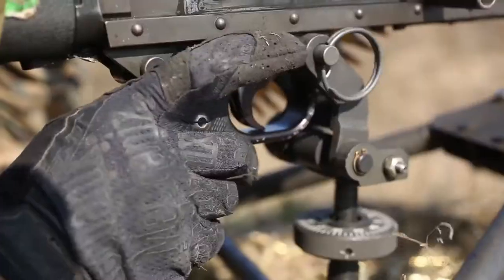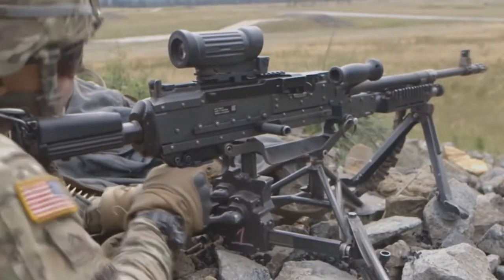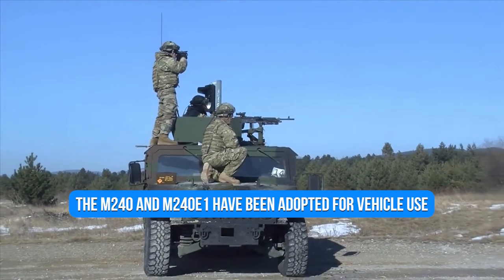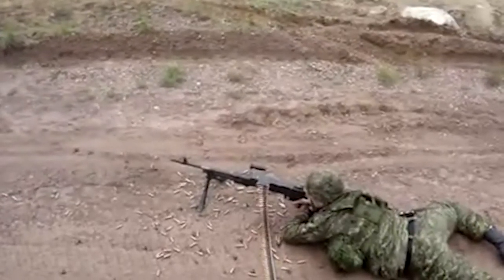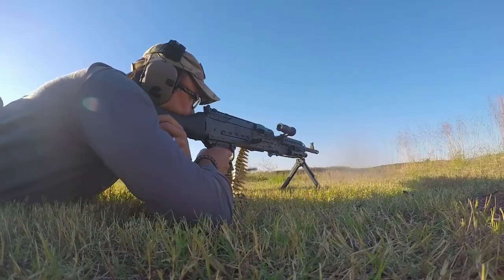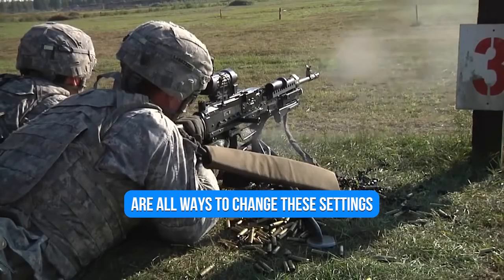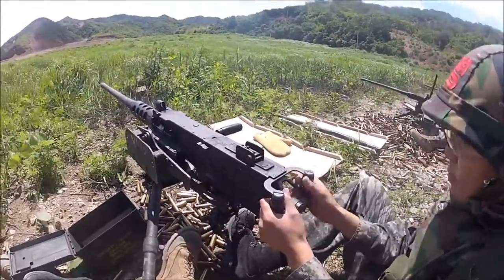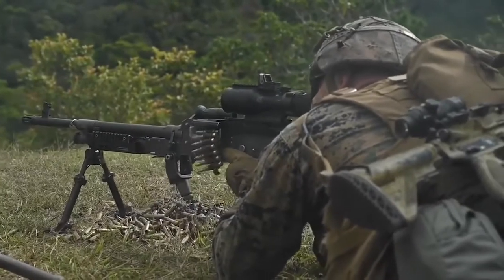US Military - M240 Bravo Machine Gun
Welcome to Everything Military. In this channel we will explore different militaries from around the world including their army, navy, airforce, and other forces. We will also dive into the different weapon systems, ships, tanks, and fighter jets.

Can Anything Stop The M240B Machine Gun? How reliable is the M240? Hey yall, welcome back to the channel. In today’s video, we will go through the World’s deadliest weapon of the 20th century: the AK-47.